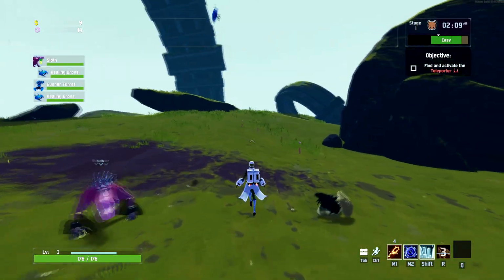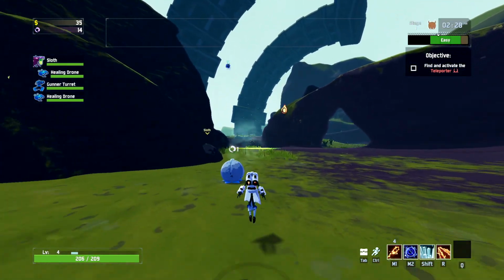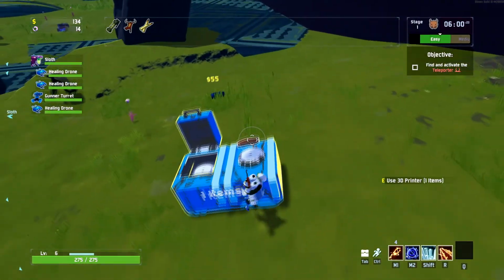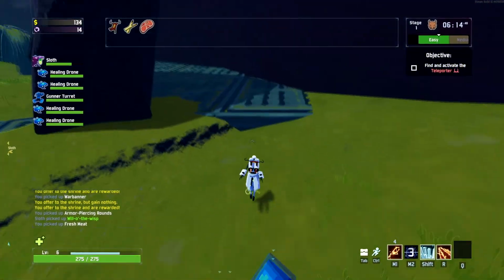A mole and a sloth unlock acrid | Risk of Rain 2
Mole and Sloth decide it'll be funny to go distrupt the natural environments of alien planets in 'Risk of Rain 2'. What starts off as your typical slaughter-fest ends in self-inflicted torture, as these two idiotic mammals regret ever stepping foot in to this absolutely fantastic game. Hey, at least Mole unlocks a new character.

"The classic multiplayer roguelike, Risk of Rain, returns with an extra dimension and more challenging action. Play solo, or team up with up to three friends to fight your way through hordes of monsters, unlock new loot, and find a way to escape the planet."
Developed by Hopoo Games and published by Gearbox Publishing.